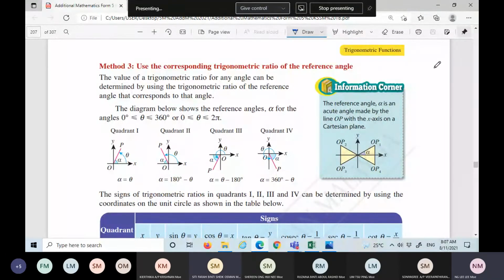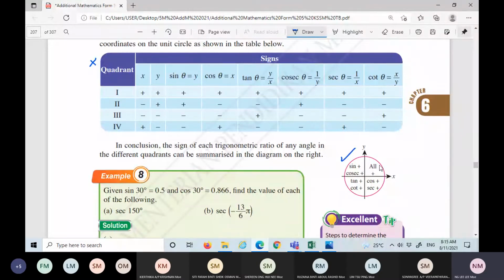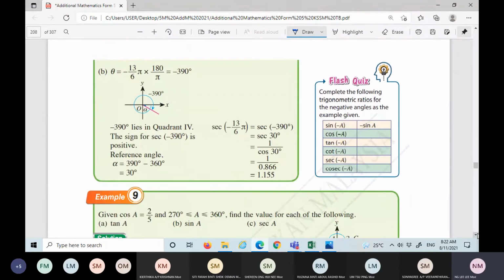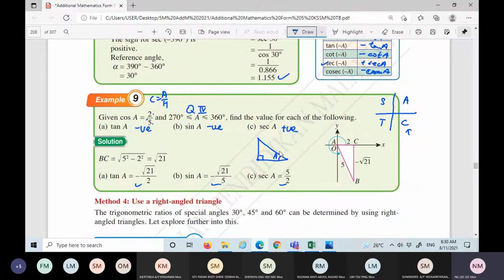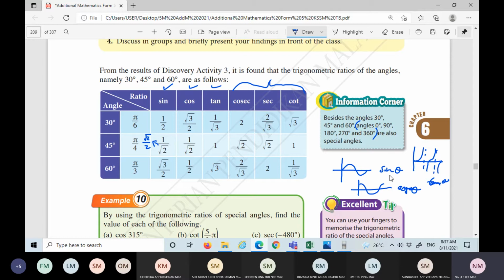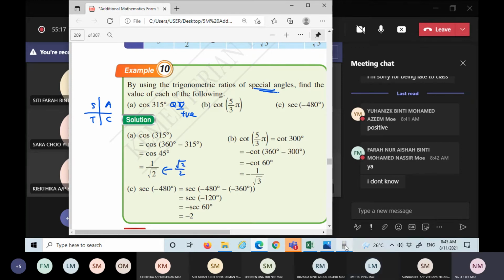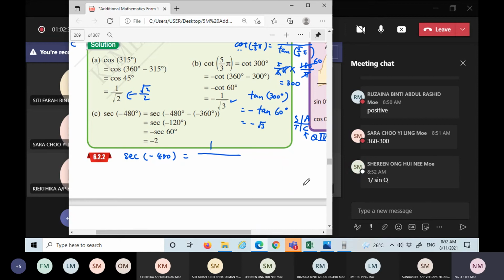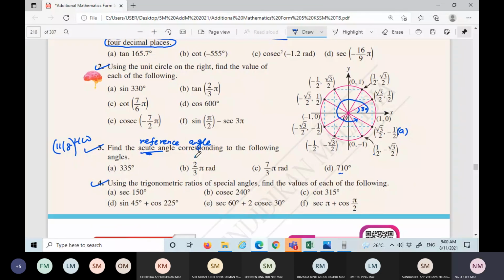20210811 KSSM Additional Mathematics Form 5: TRIGONOMETRIC FUNCTIONS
Determine the values of the trigonometric ratios for any angle use the corresponding trigonometric ratio of the reference angle